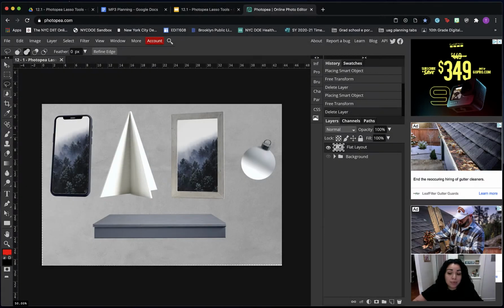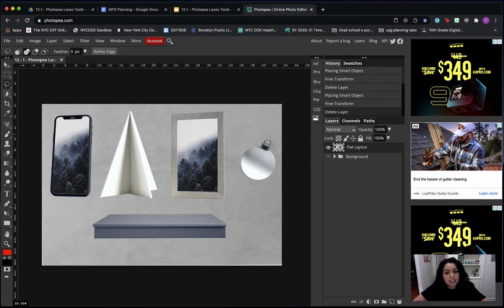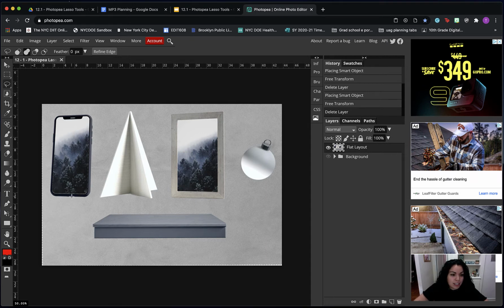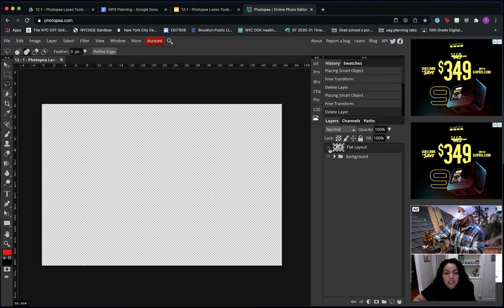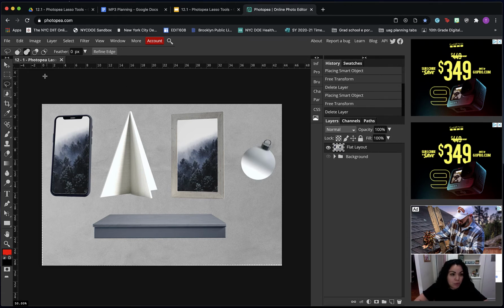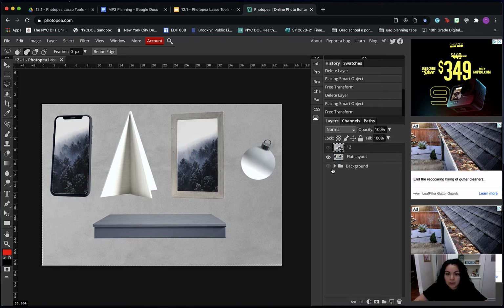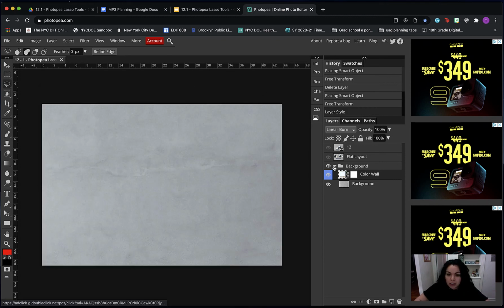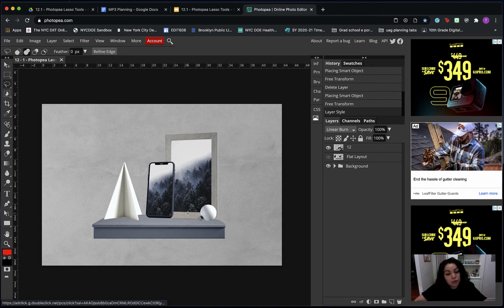12.1 - Photopea Lasso Selection Tools Activity